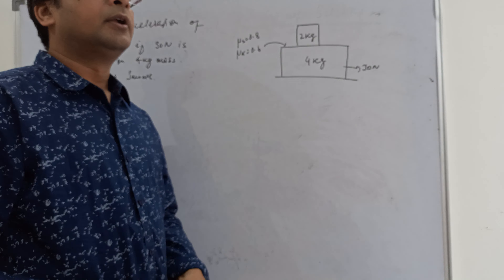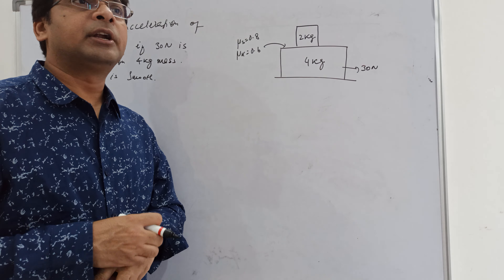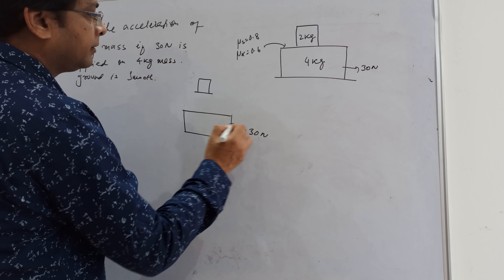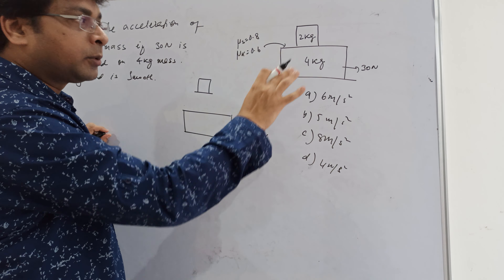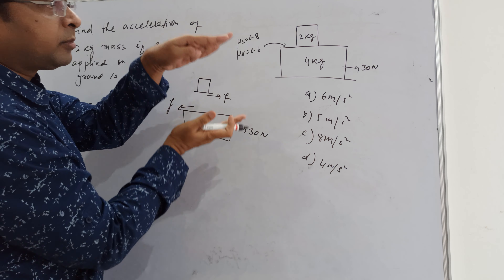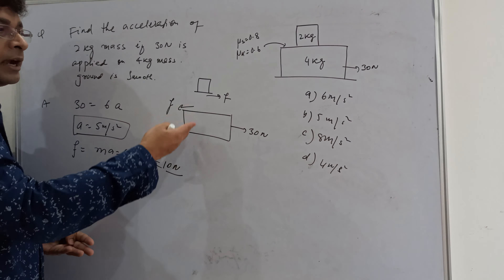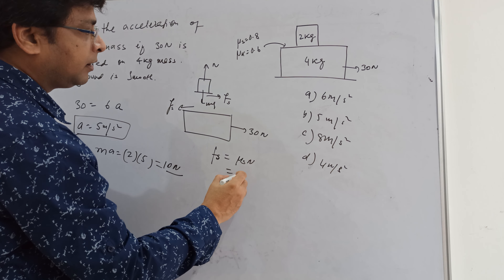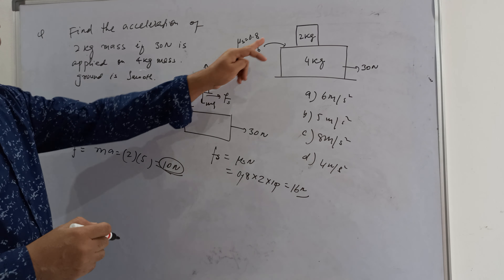How to decide about FRICTION